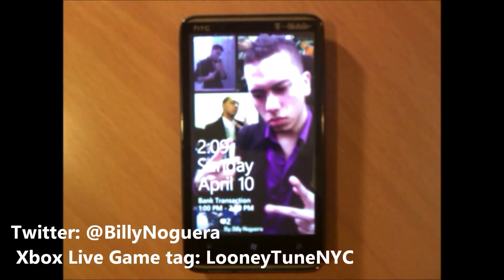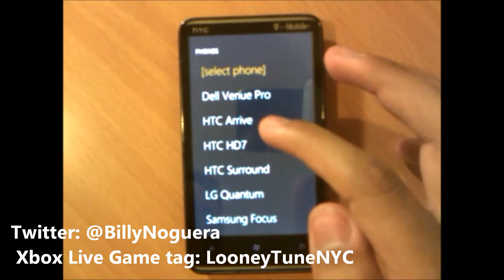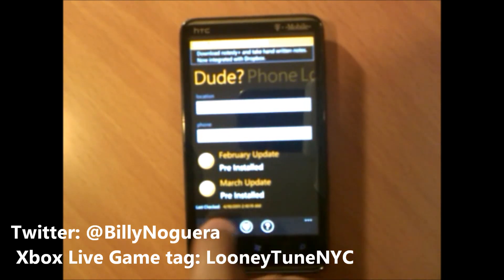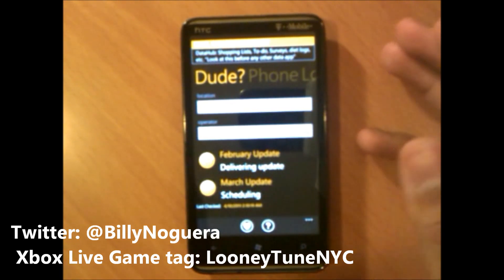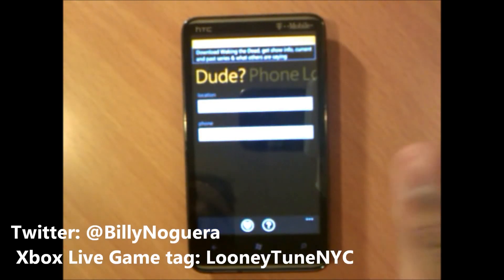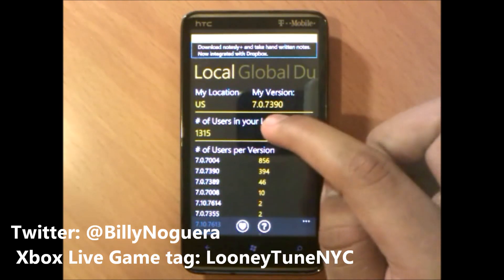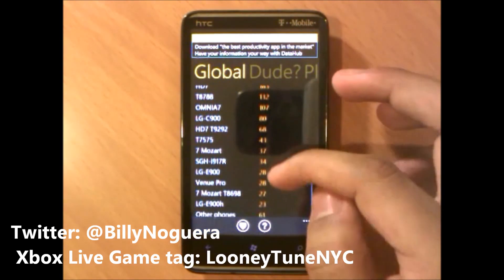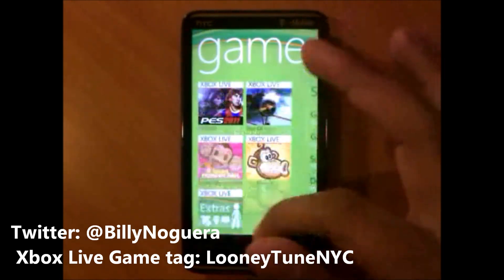Dude Where is my Update App for Windows Phone 7 Detailed Review Billy Noguera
'Dude, Where is my Update?' which focuses on the NoDo OS upgrade (and presumably future ones). In version 1.1 a statistics collecting feature was added which anonymously garnered your OS version and device model numbers--something we thought would be useful.

Looks like some folks at Microsoft or partnering OEMs saw the app too and were curious. One of our readers, larryb, noticed a few hitherto unknown builds of Windows Phone 7, presumably early builds of 'Mango' or at least branches leading to that goal:

7.0.7003 (old)
7.0.7008 (old)
7.0.7355 (old)
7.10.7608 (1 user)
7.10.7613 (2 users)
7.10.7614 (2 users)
The builds which are in bold may signify a new milestone with the 7.1.xxxx denotation versus the earlier 7.0.xxxx. Currently, the latest confirmed build is 7.0.7390 and the most frequent for NoDo is 7.0.7389. Interestingly, we don't see any '7.0.7753' builds, leading one to believe that the Windows Phone Italy post may be hoax/faked.

The app, 'Dude, Where is my Update' has a "local" setting which seems to be pick up all US based users of the app who have run it, giving us a unique insight into the ongoing development of the OS. It will be interesting to see if Microsoft employees will continue to experiment with the program (the app generates an anonymized, non-reversible ID, making it impossible to trace back). You can grab the app here in the Marketplace.